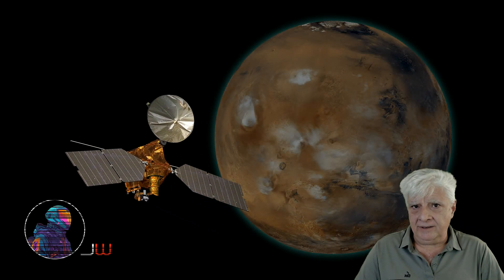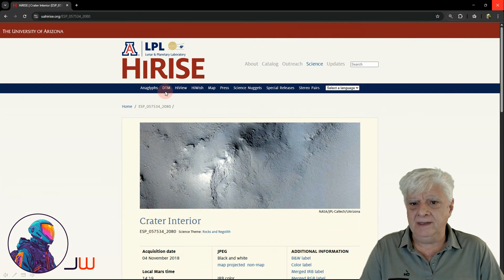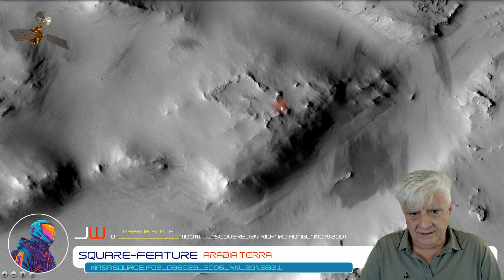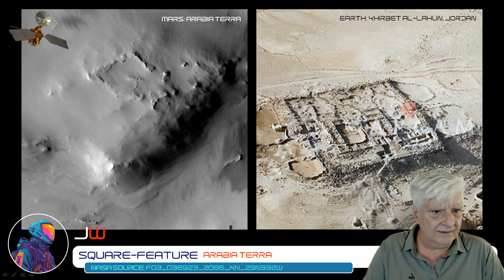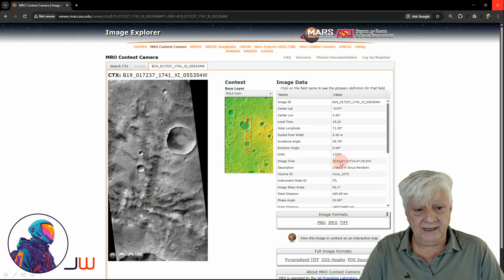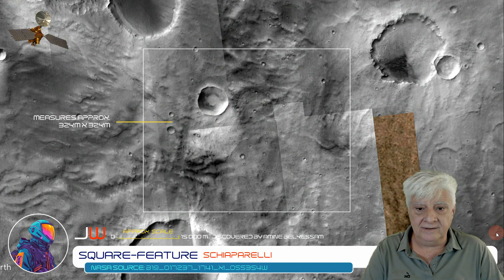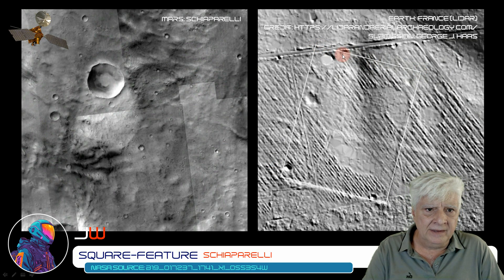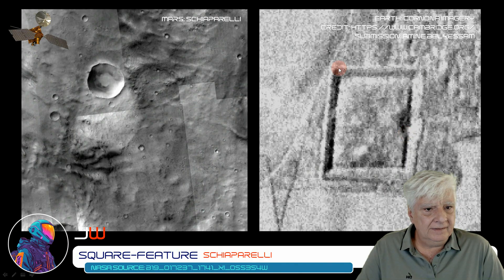MRO | Huge Square-Shaped Feature Near Schiaparelli on Mars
BACKGROUND:
The photograph analyzed here (B19_017237_1741_XI_05S354W) was acquired by NASA's Mars Reconnaissance Orbiter (MRO) Context Camera (CTX) on 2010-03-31 and is described as 'Craters in Sinus Meridiani.'

ANALYSIS:
This huge square surface feature on Mars measuring approximately 32km per side was discovered by-and-submitted-to my Executive Producer Brian Dobbs by Amine Belkessam. In this feature I present this huge surface feature as well as one previously discovered by Richard Hoagland in 2001 measuring 1.6km per side. George Haas of the Cydonia Institute also recently wrote and published a paper about the structure discovered by Hoagland.

Both George Haas as well as Amine Belkessam suggest these structures on Mars might be similar to fortress's imaged/scanned by remote sensing here on Earth.

As always, until we get to see these anomalies up close and personal and investigate them in detail, I can only speculate as to what these objects might be.

I'll include the link here once the article and images are posted to my Blog within the next several days, time permitting.

ORIGINAL NASA SOURCES:
The square structure discovered by Amine Belkessam:

PAPERS FEATURED:
George Haas:

HiVIEW JP2 PHOTOGRAPH VIEWER:
Download the NASA JP2 photograph viewer at the link below should you want to view the NASA JP2 photograph:

Gigapixel is not your run-of-the-mill free AI image upscaler. It is an expensive piece of sophisticated software used in studios and by professional photographers around the world.